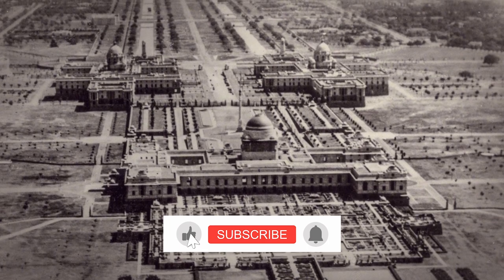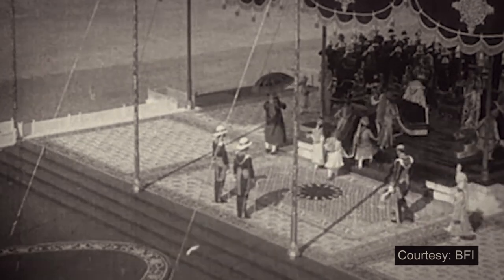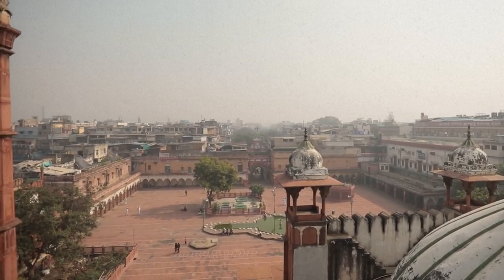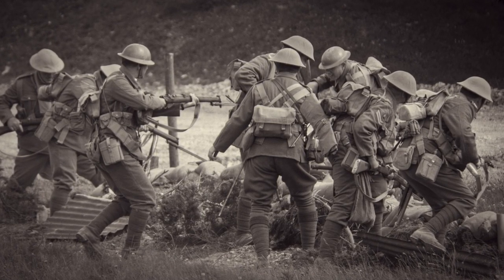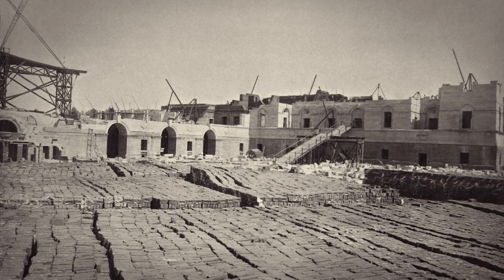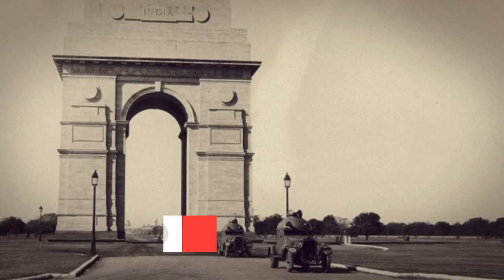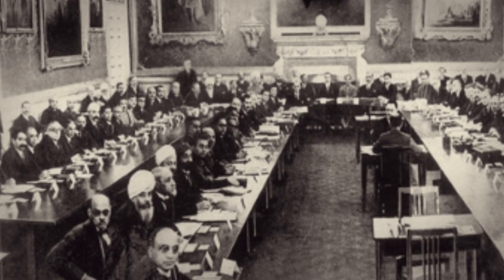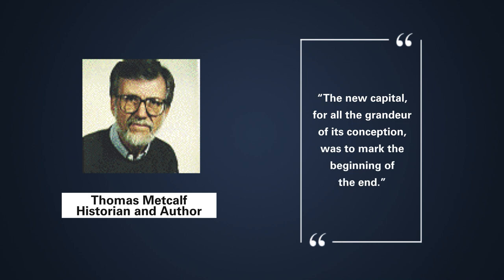The Making of New Delhi| New Capital of India | Delhi Darbar | Milestone | Making of Modern India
Shifting the imperial capital from Calcutta to Delhi was one of the biggest ironies of the British Raj. So much had changed in the 20 years between the declaration that Delhi would be capital and 1931 when it actually became one... Here is why it was a milestone...